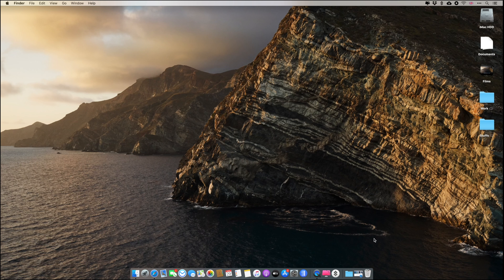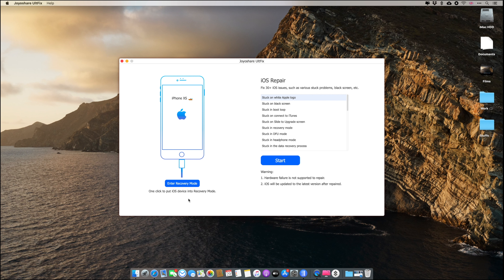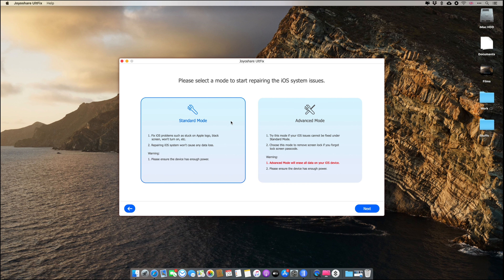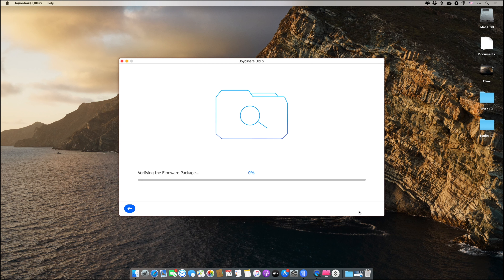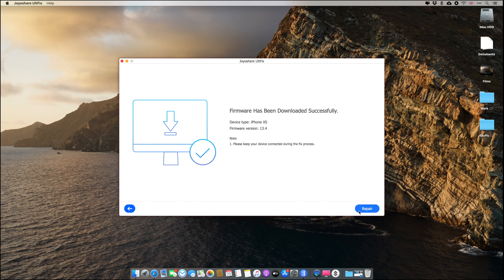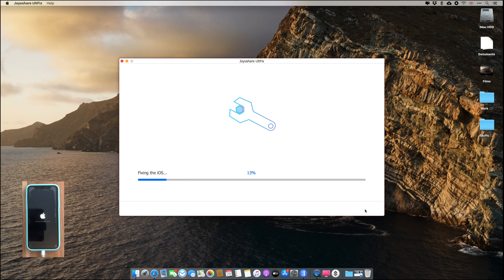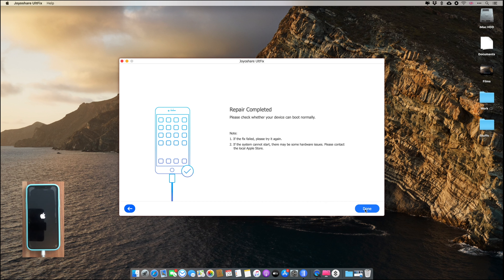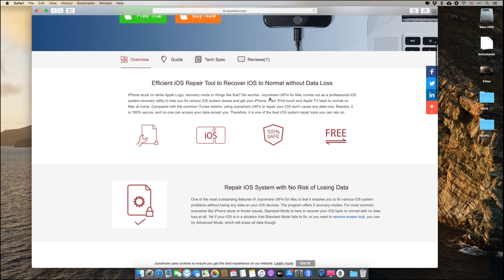Joyoshare UltFix review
Joyoshare UltFix can easily repair your iOS. You can easily fix iPhone stuck at apple logo, dfu mode, recovery loop, stuck at black screen etc without losing your data.

- -- -- iAppleStuffsPRO -- -- --

➡ We also do Apps/games review and preview video in our Youtube channel.

Cheers!